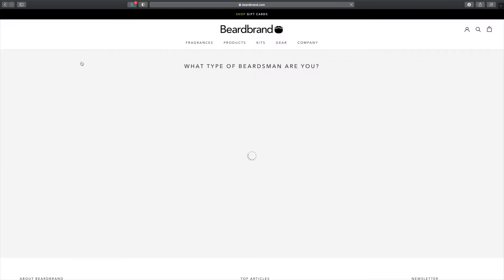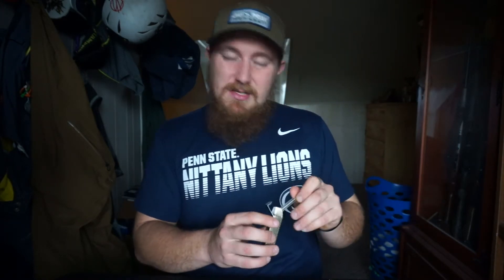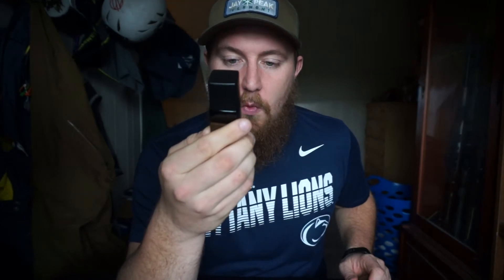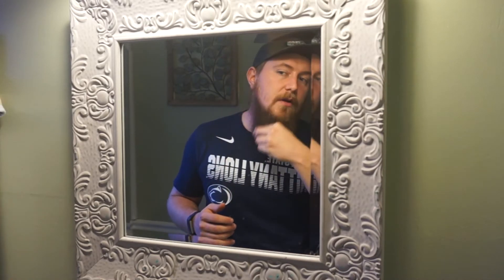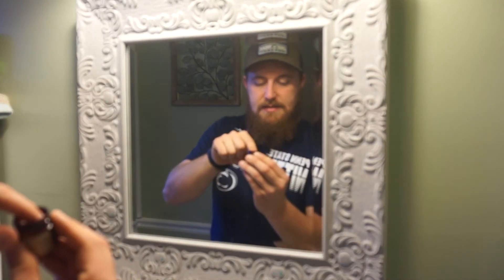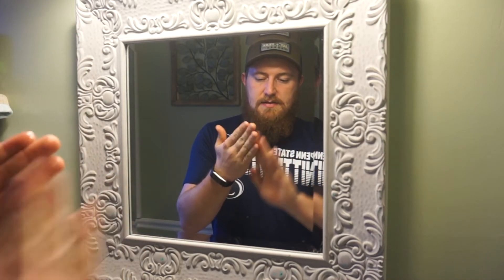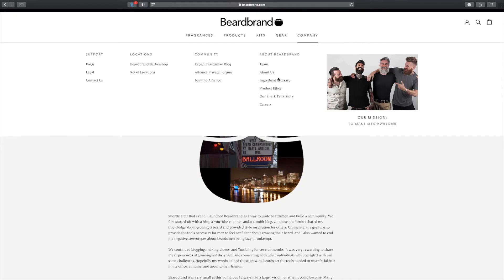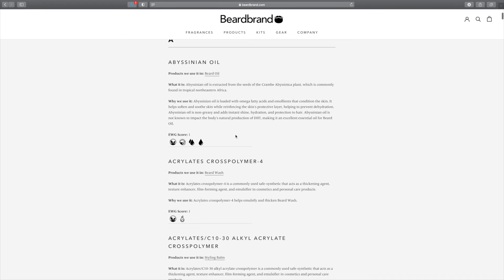Maintaining a BEARD // Using Beardbrand Products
If you are growing a beard I highly recommend checking out beard brand products. They smell great and keep your beard growing strong.

EQUIPMENT:
Sony NEX-5TL/S

VVASHAUTOCARE: 15% CROSSTREKBW